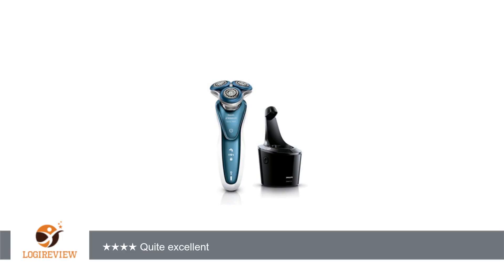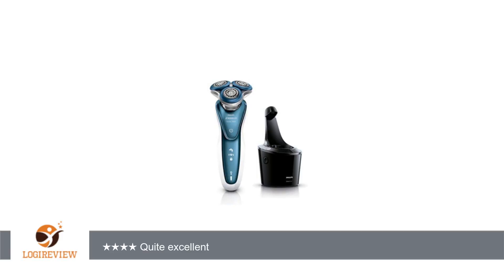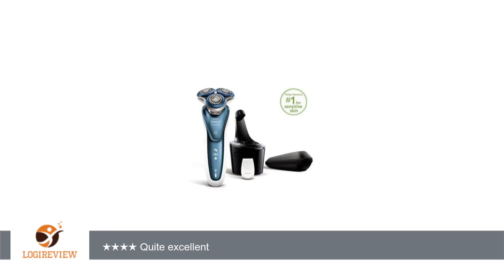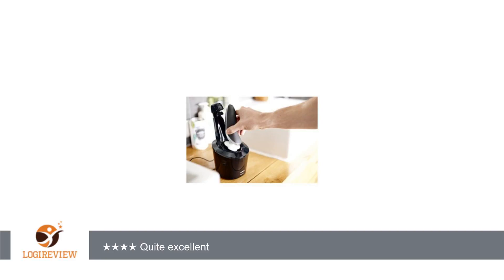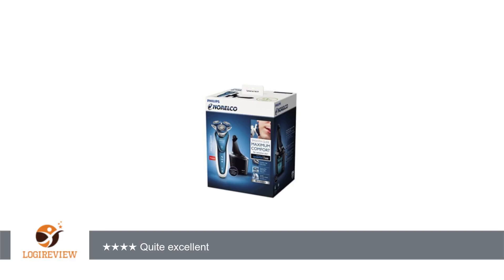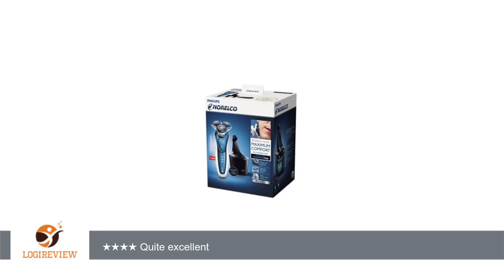Philips Norelco Shaver 7300 for Sensitive Skin, S7370/84, Standard Packaging | Review/Test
Review about   Philips Norelco Shaver 7300 for Sensitive Skin, S7370/84, Standard Packaging
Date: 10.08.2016